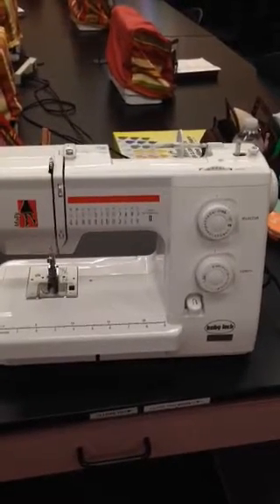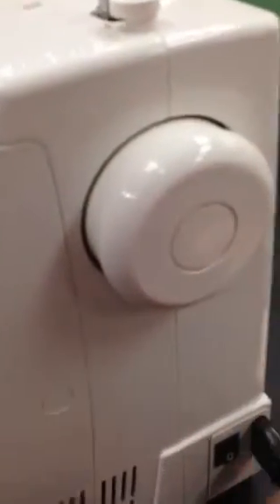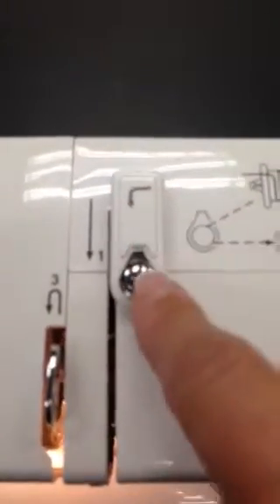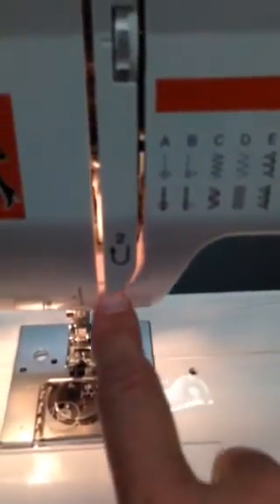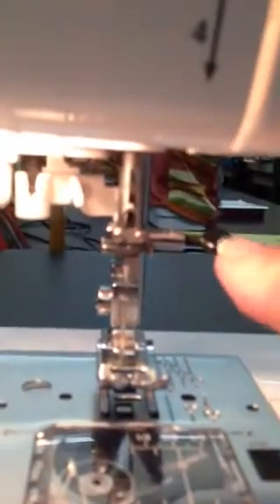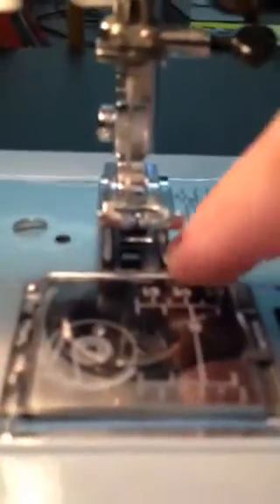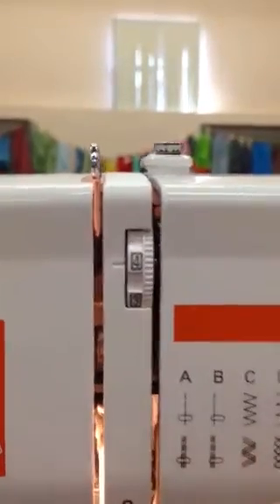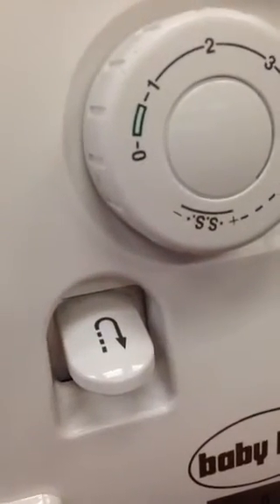Meet Molly, by Babylock